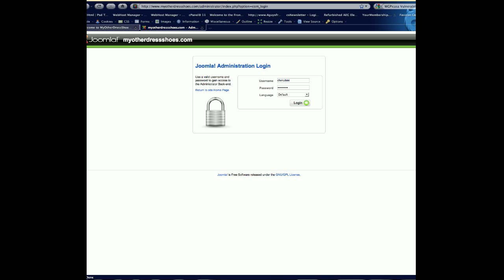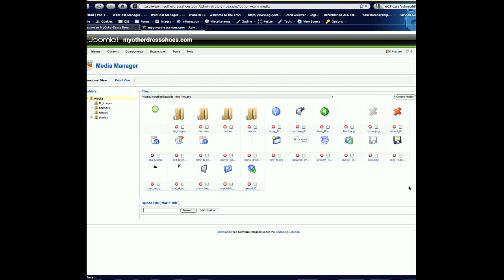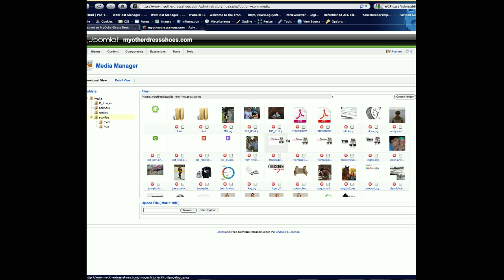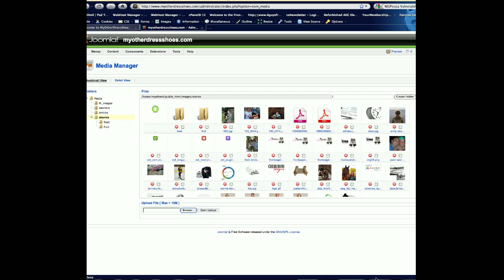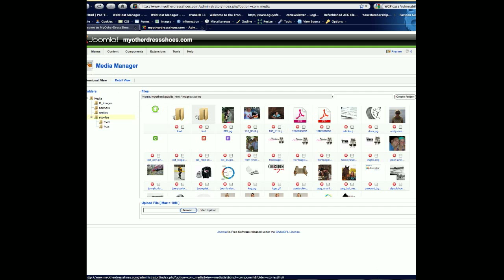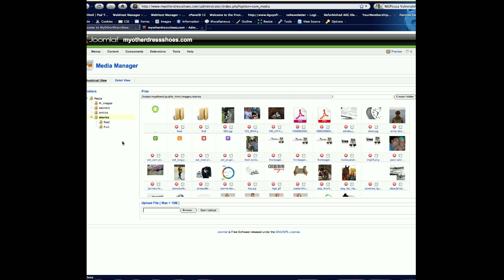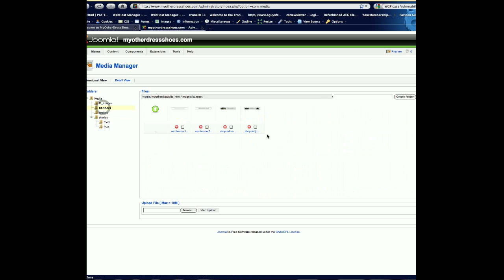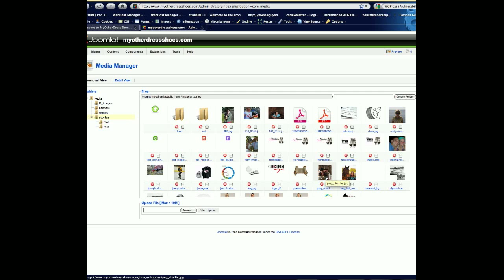Basics of the joomla media manager